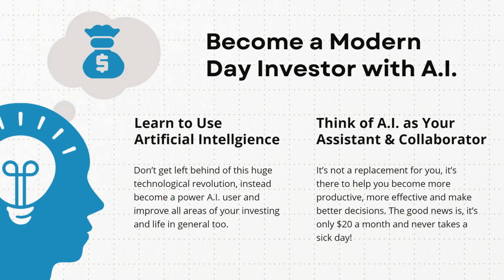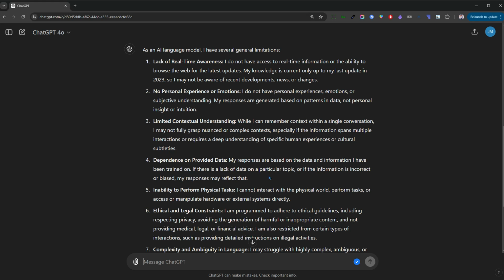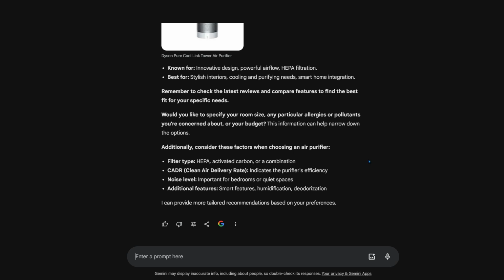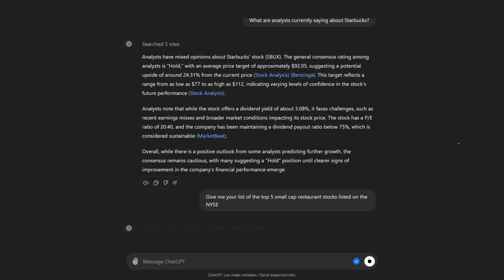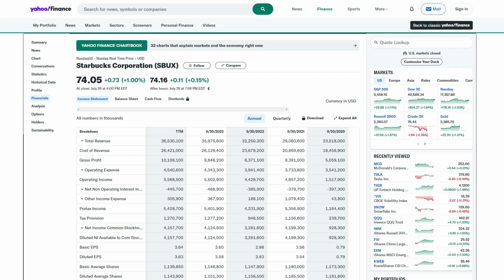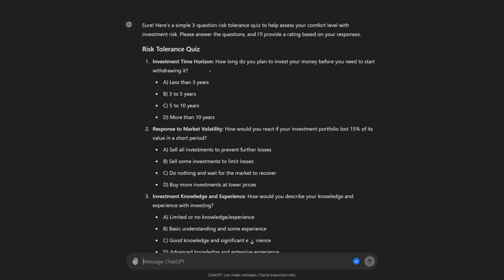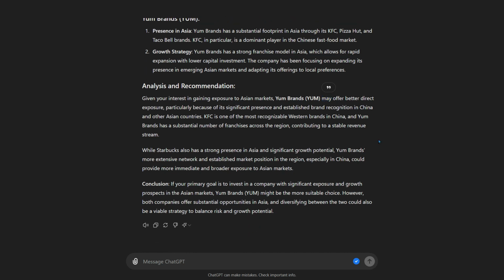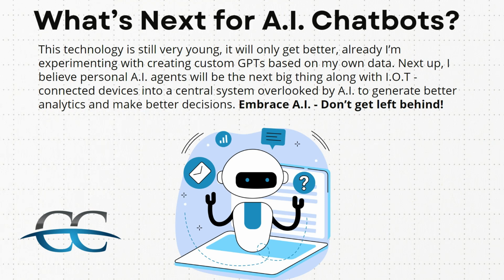TOP 10 Ways to Improve Your Investing with ChatGPT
Most people aren't using A.I. to its full potential, what you'll see here in this video may open your mind up to modern day investing.

👉 Get the financial education you never had and improve your situation, get my comprehensive 12+ hour on-demand video course covering everything to do with trading, investing and building wealth today (Use coupon code LEARN25 to save 25% for a limited time only!!)

Watch this video to learn how to improve your stock investing and make better decisions using chatbots like ChatGPT. Don’t miss out and start benefiting from this huge technological revolution of artificial intelligence!